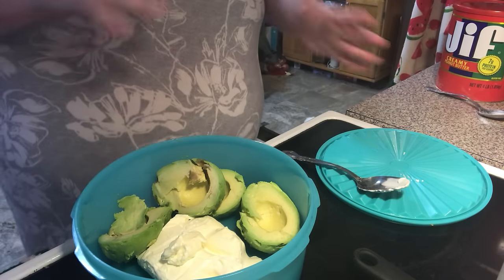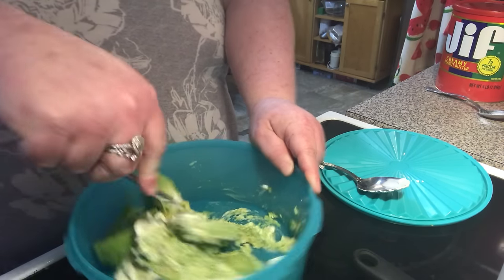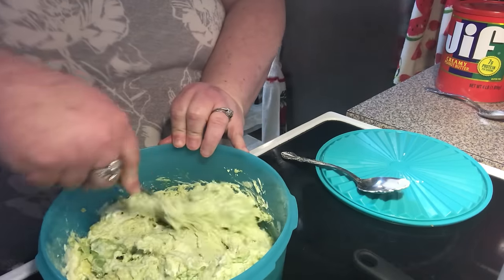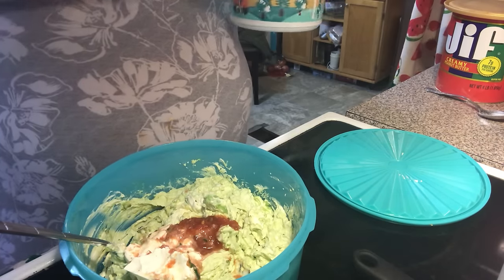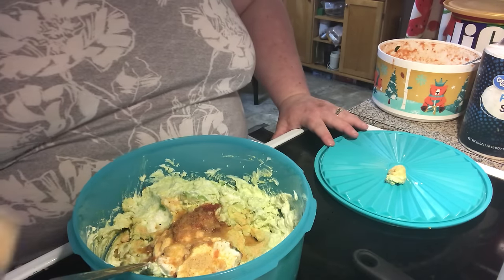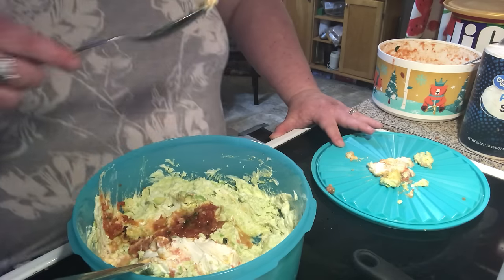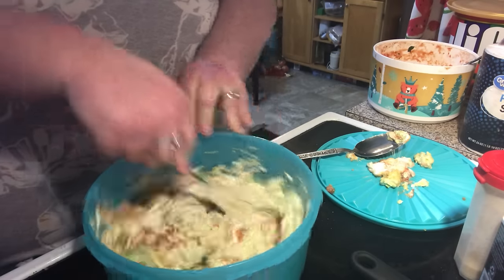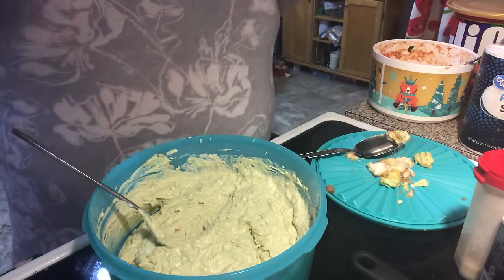Guacamole With Cream Cheese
2 ripe avocados
2 tablespoons sour cream
1 (8 oz). package cream cheese, softened
2 tablespoons salsa
1 tablespoon of lime juice(optional)

In a medium sized bowl mashed and mix well softened cream cheese, and ripe avocados together.
Then add sour cream, salsa, lime juice, and seasonings and mix well again.
You can serve right away or  cover and chill in the fridge for 1 hour before serving.
Serve with tortilla chips, cut up veggies like bell pepper, carrots, celery and etc.. or crackers.